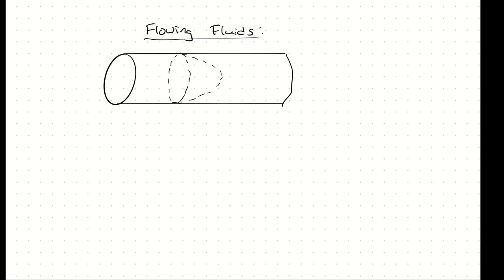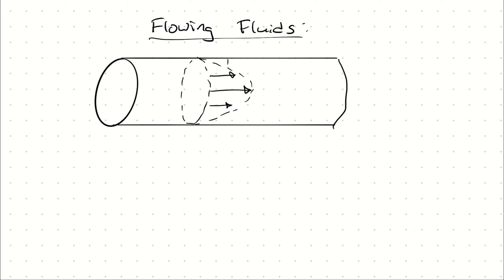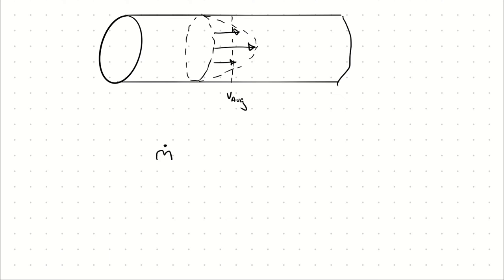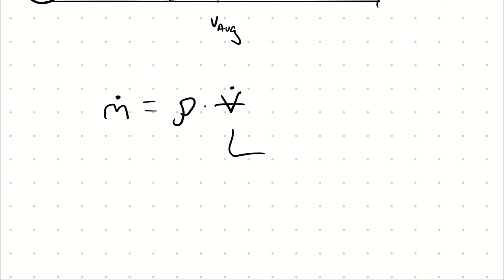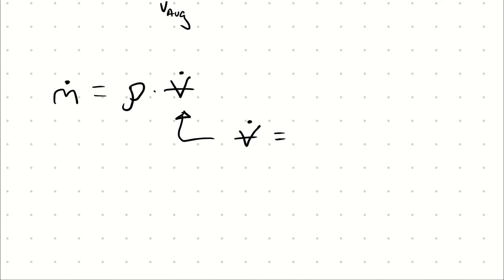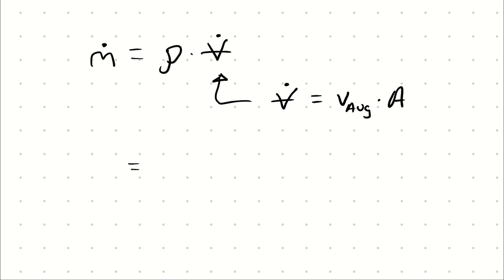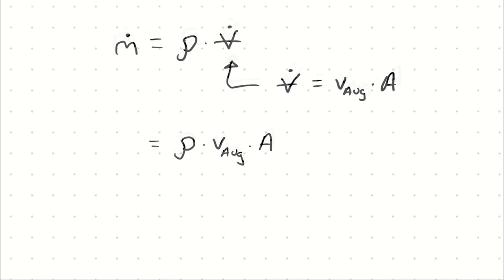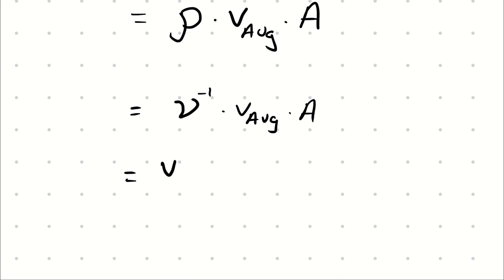Open Systems Analysis - Analyzing Flowing Fluids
Part of the new toolset in part (4) of Thermodynamics 1 - Describing a flowing fluid in terms of mass flow rate, volumetric flow rate, or velocity.